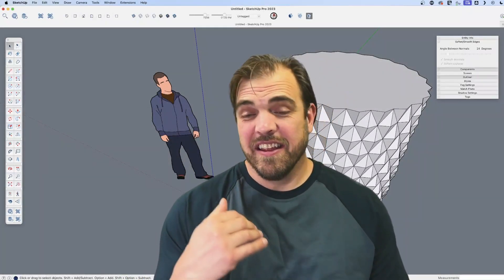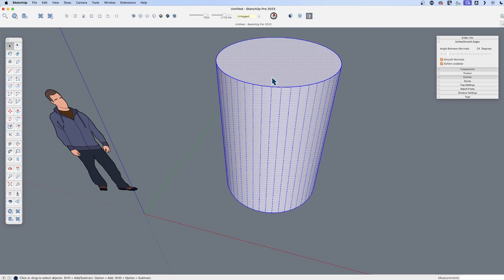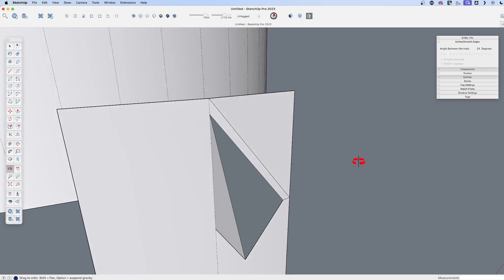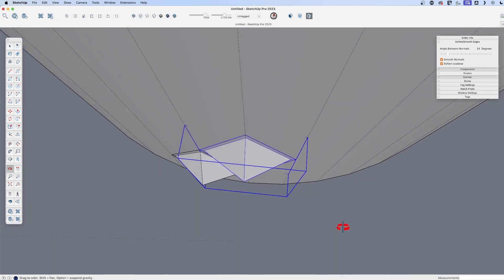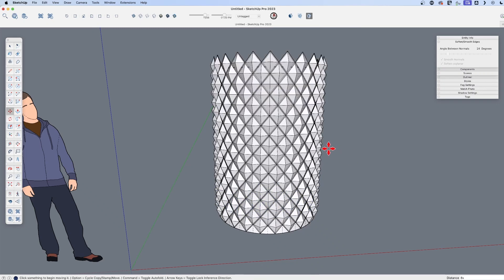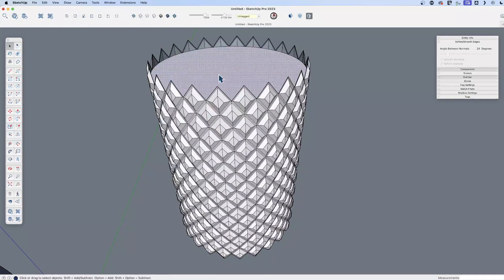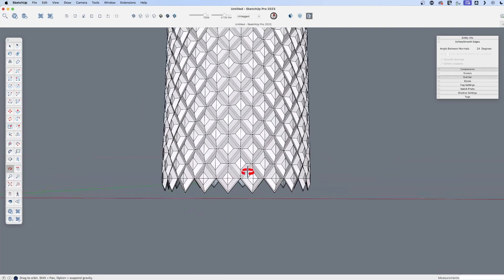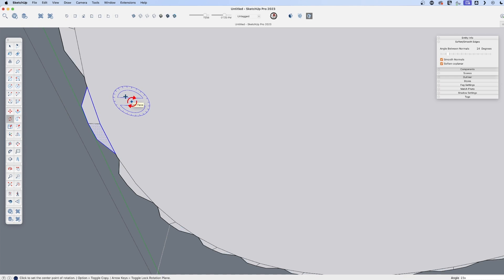Knurling in SketchUp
Modeling Knurling can be a scary process, but it is totally doable, if you have the skills. And who better to give you the skills than Tyson? Join Tyson as he walks through the process of creating and applying repeating knurling geometry!